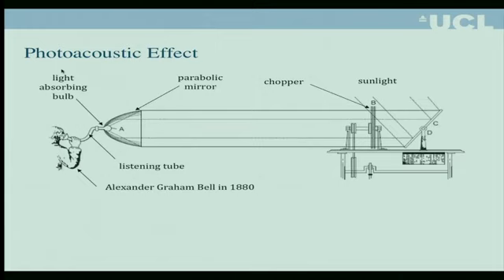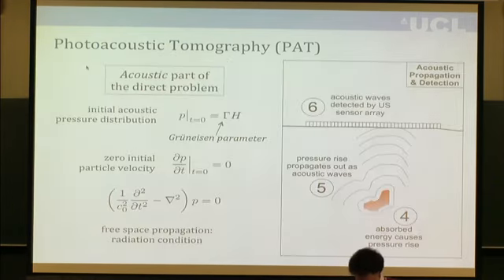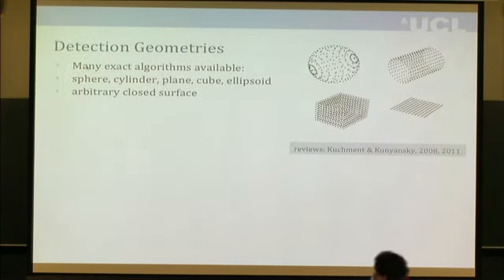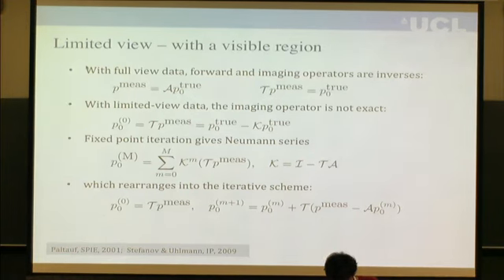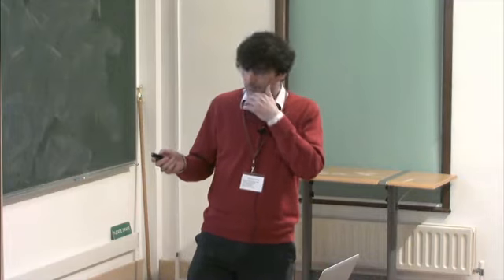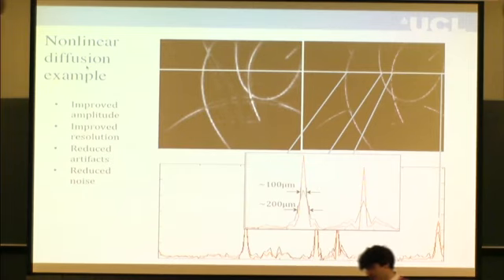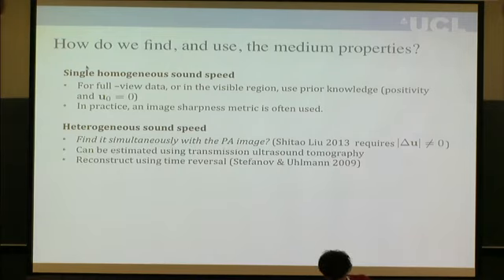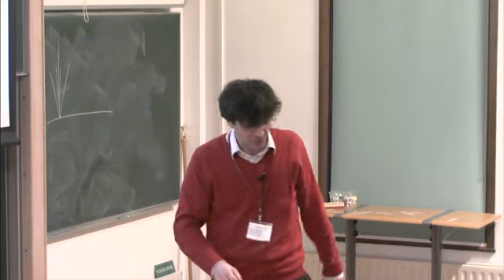Multiple Speakers | Photoacoustic tomography: progress and open problems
Title: Photoacoustic tomography: progress and open problems
Speakers:
Date: 10th Feb 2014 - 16:15 to 17:00